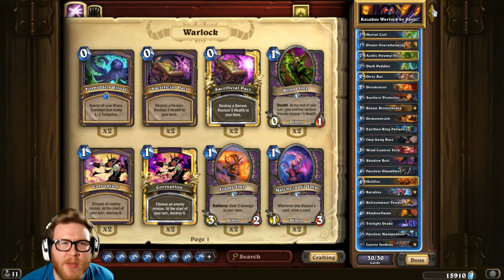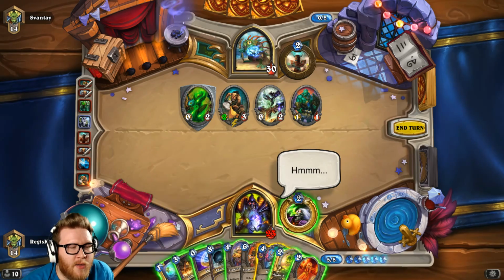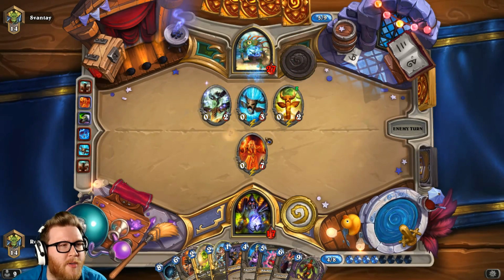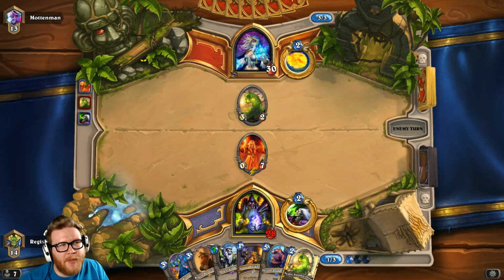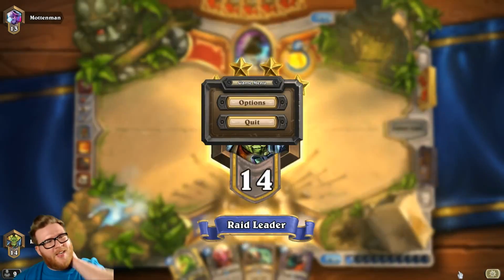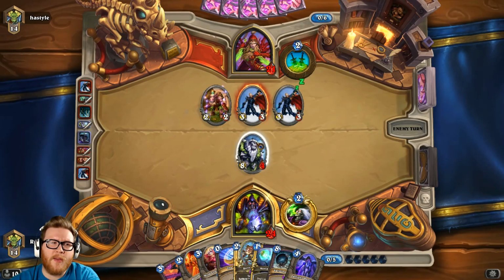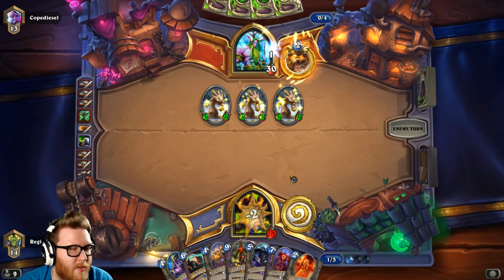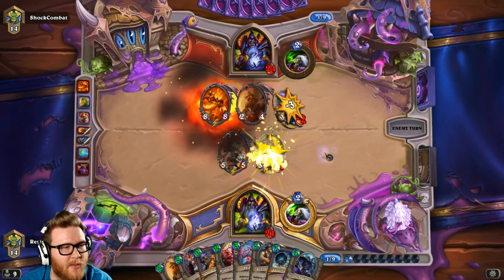Kazakus Warlock by Savjz [Standard] - Deck Spotlight - Hearthstone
YOU FACE KAZAKUS!

Deck Spotlight | Hearthstone | Kazakus Warlock by Savjz